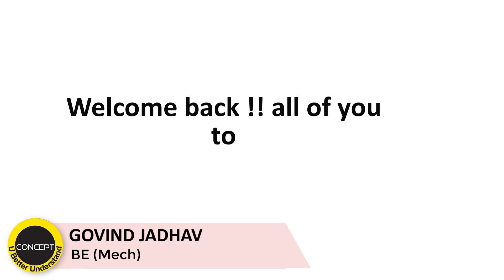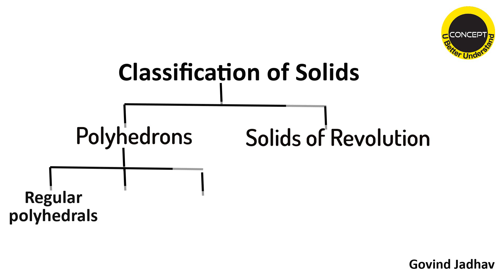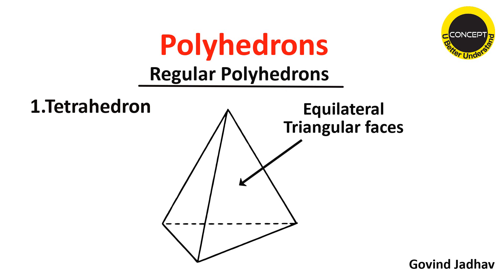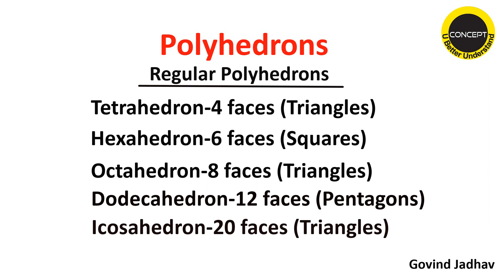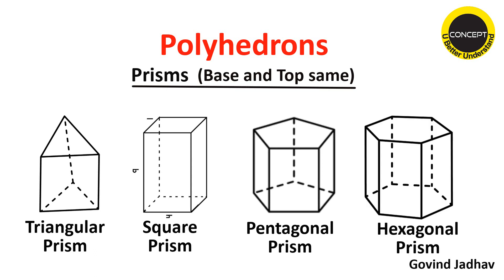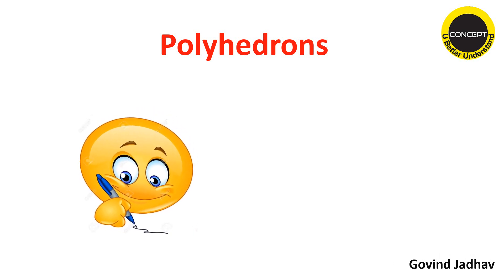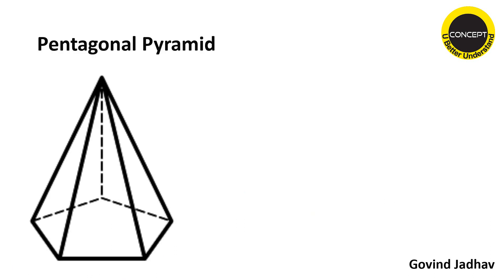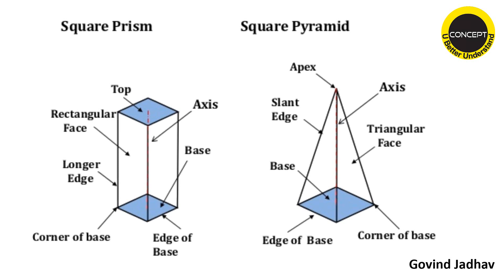Engineering Graphics- Introduction of Projections of Solids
PROJECTIONS OF SOLIDS ,one of the most important topics in the journey of ENGINEERING GRAPHICS or ENGINEERING DRAWING.
This video gives us the complete idea about almost all types of solids,polyhedrons,solids of revolution,cylinder,cone,sphere,prisms,pyramids,tetrahdron,,octahedron,dodecahedron,icosahedron.
Nomenclature of each part of the solid..
The projections of solids will be studied in next video.